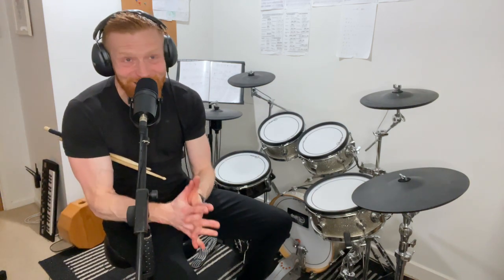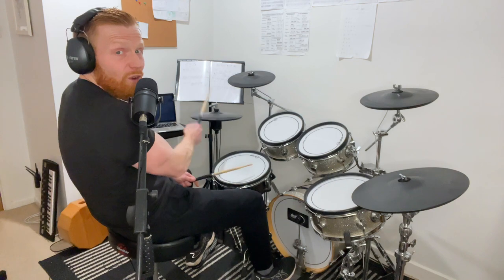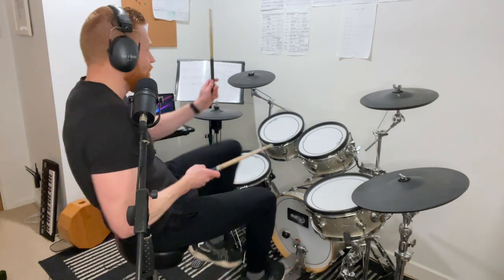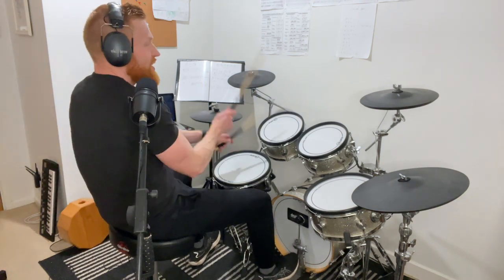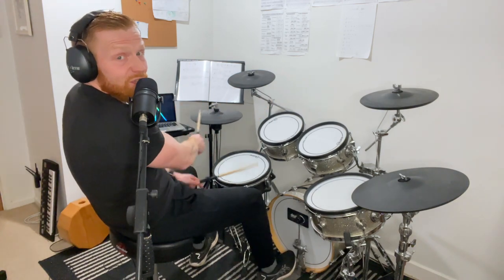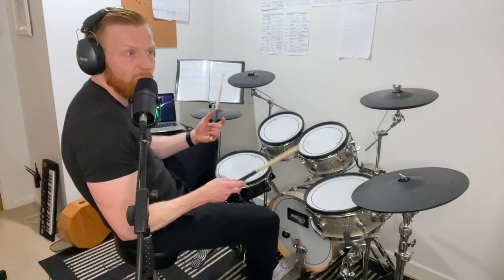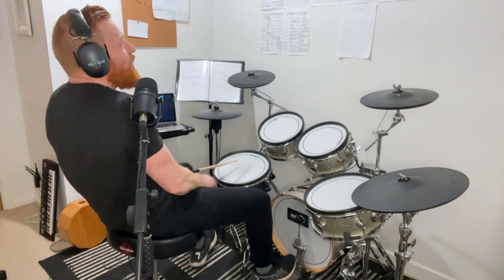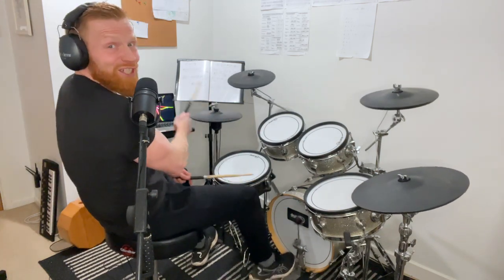Beginner Drum Fills: Starting Your Fills On Beats 1,2,3 and 4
Shoutout to channel member Simon who was working on this in his session today.